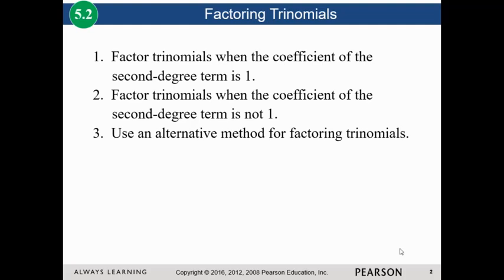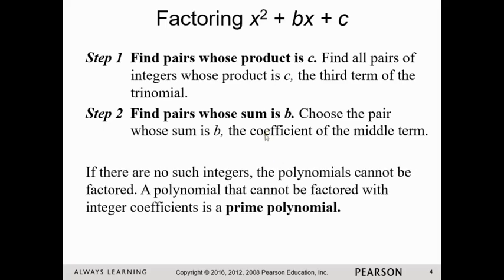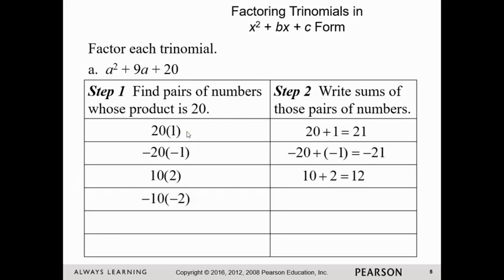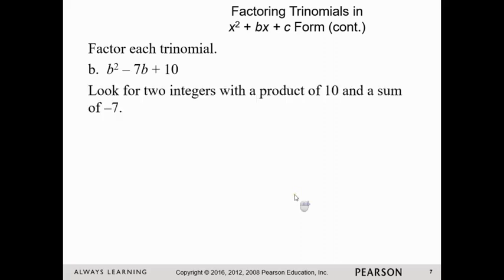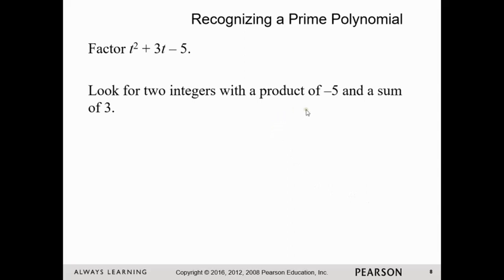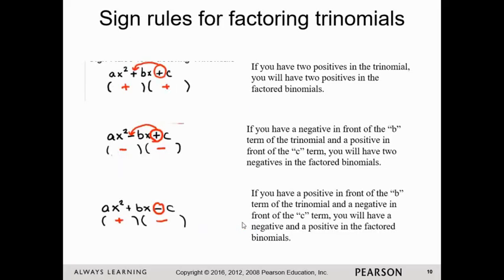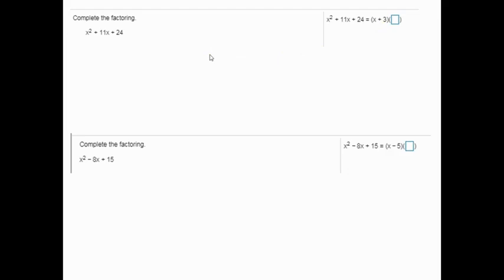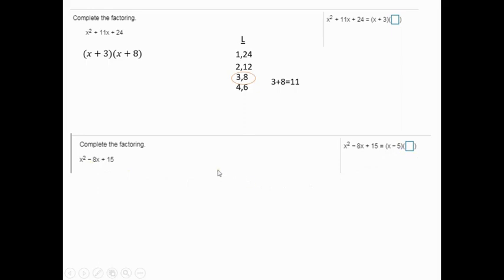Section 5 2 Objective 1 lecture notes